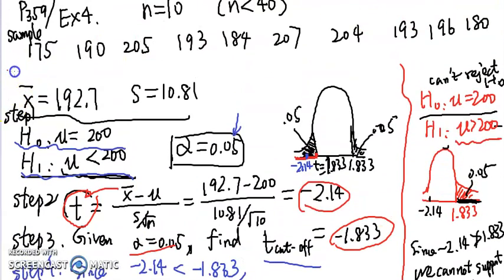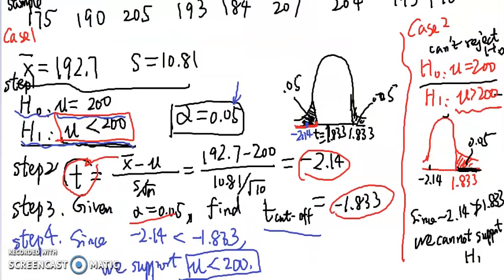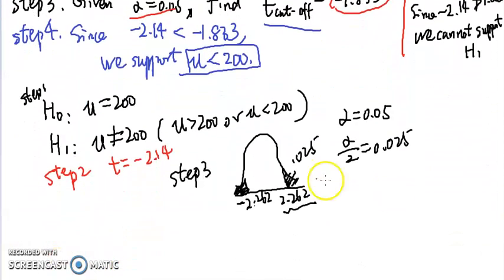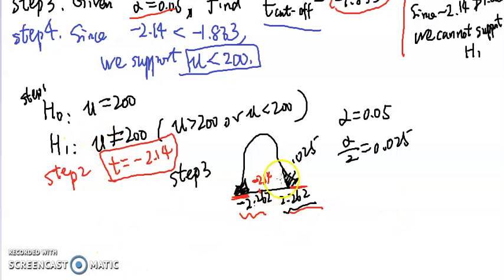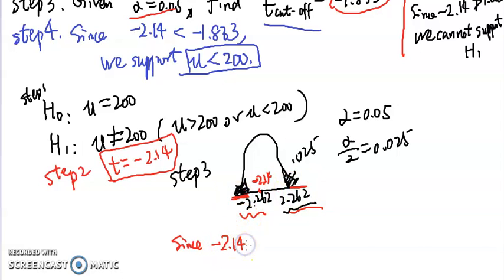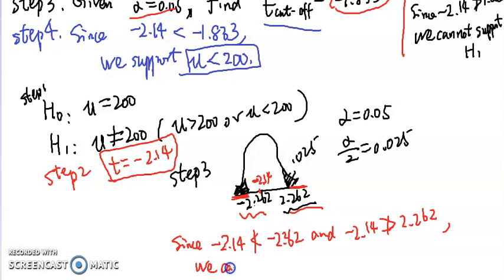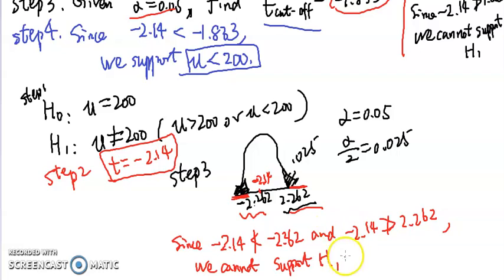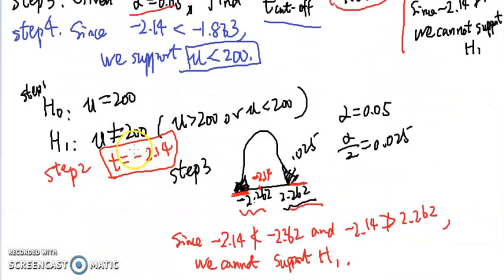T test (two-sided)